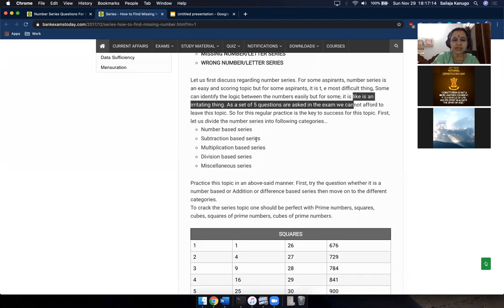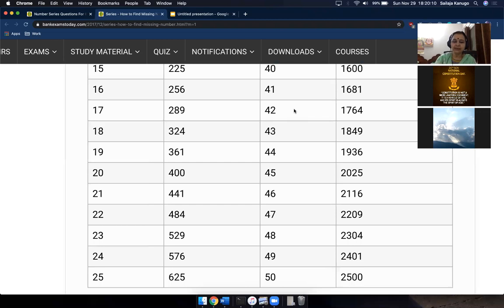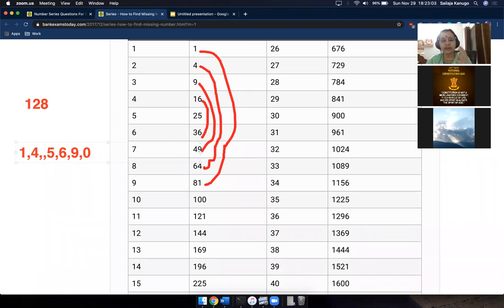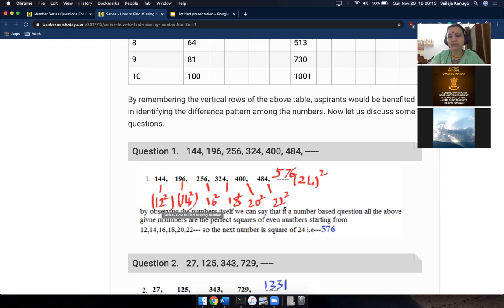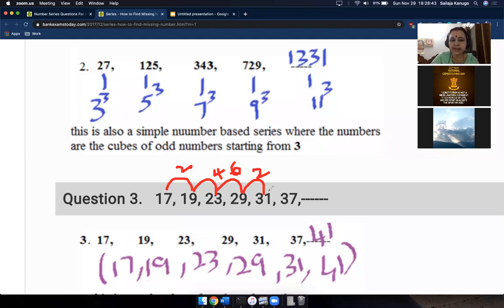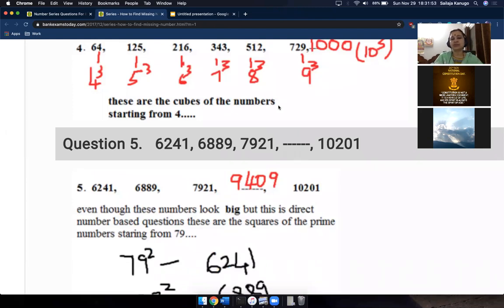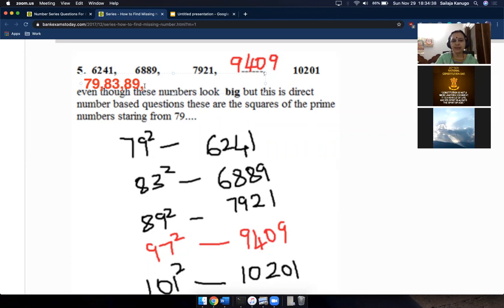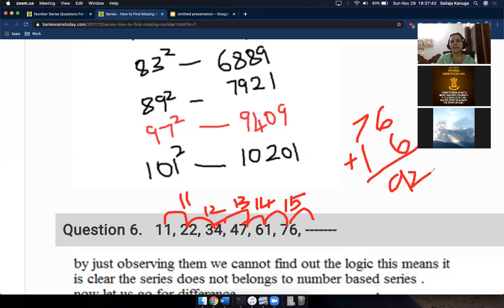Ananta IAS Academy- Lecture on CSAT NUMBER SERIES 29-11-2020